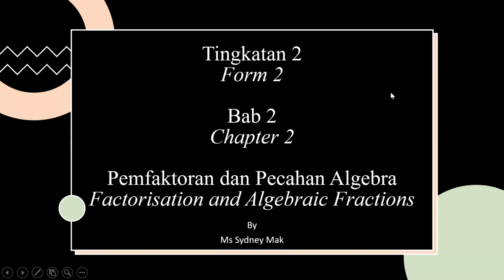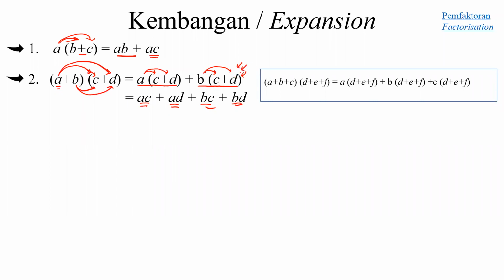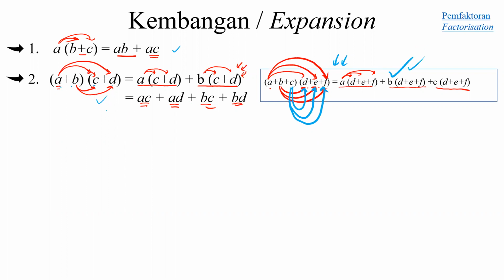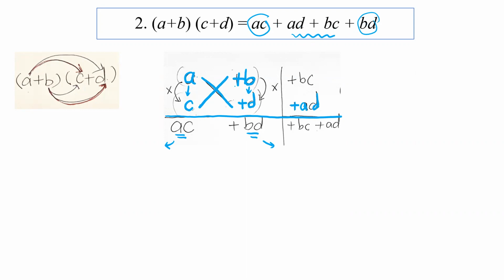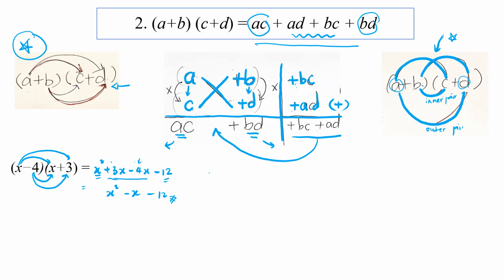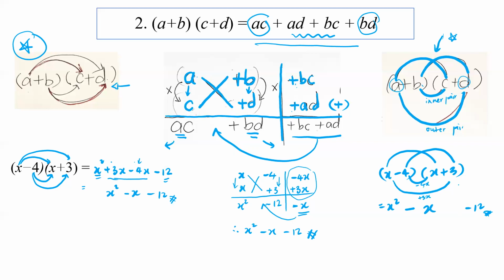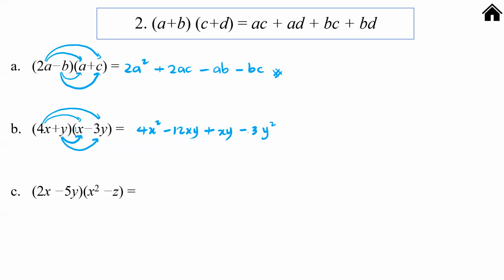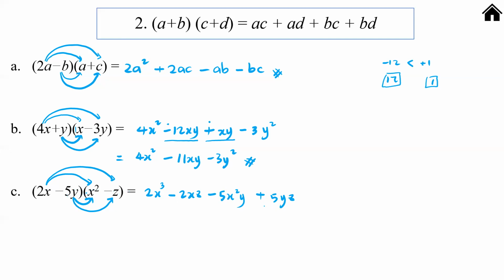F2 C2 Expansion (part 2)